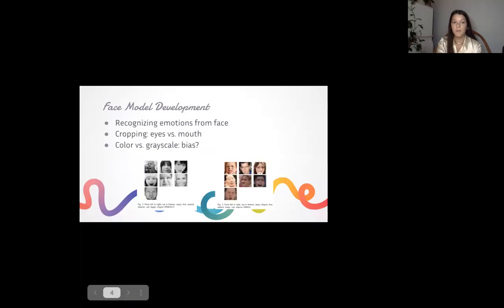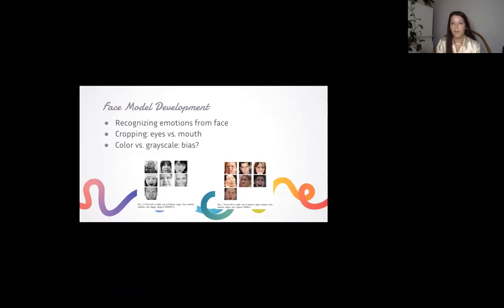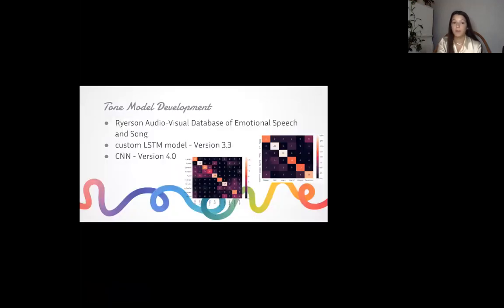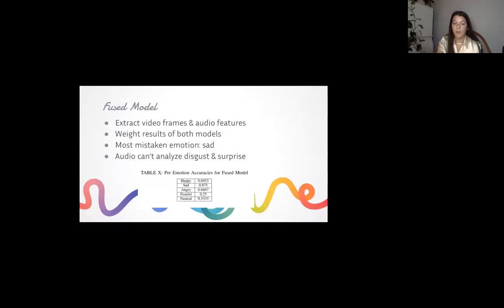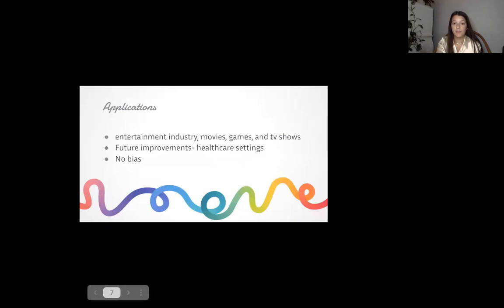Using Fused Neural Networks for a Multi-sensory Approach to Human Emotion Classification 3MT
Using Fused Neural Networks for a Multi-sensory Approach to Human Emotion Classification
Mentor: Akila Saravanan
Students: Haley Kahn, Jack O'Donnell, Timothy Ninan, Saniya Srivastava, Vasumathi Venkat, Kevin Yang